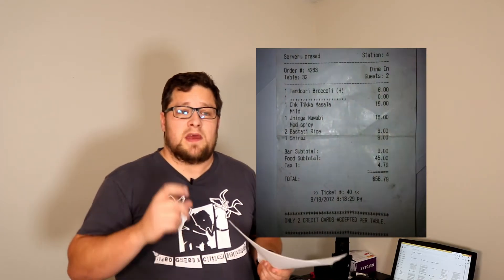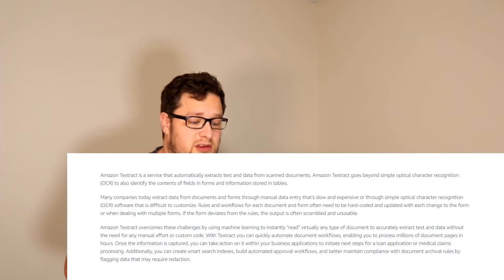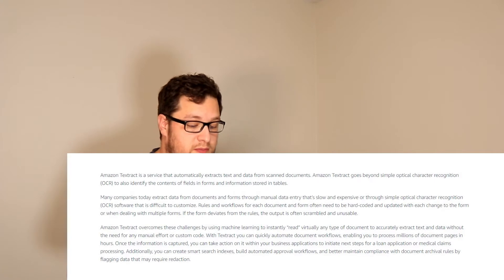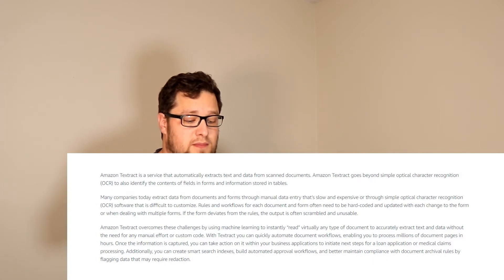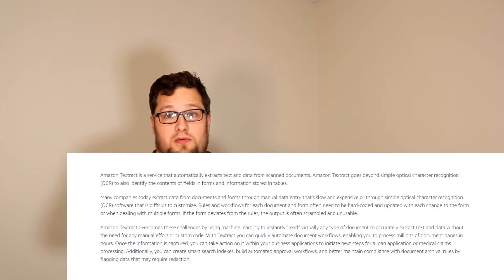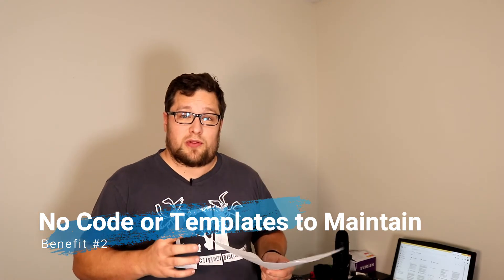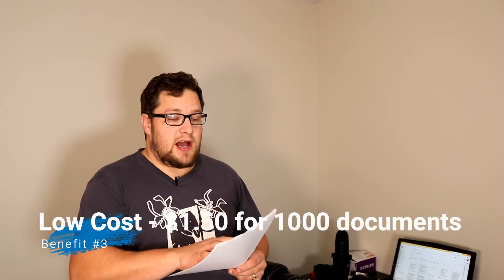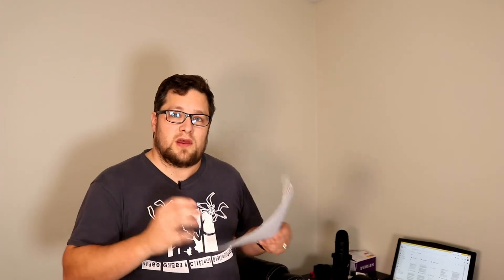AWS Textract, Will it Replace OCR?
AWS recently announced AWS Textract, and I was blown away. If this ends up working the way it is advertised this will change almost every industry. I've struggled with OCR templates over the last 6 or 7 years and this could be a solution that makes it less brittle and easier to maintain!